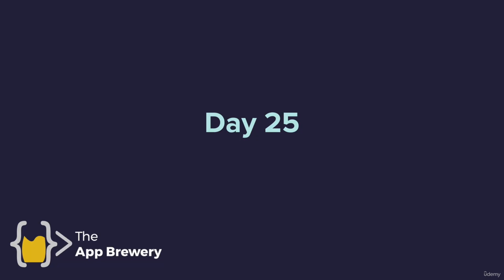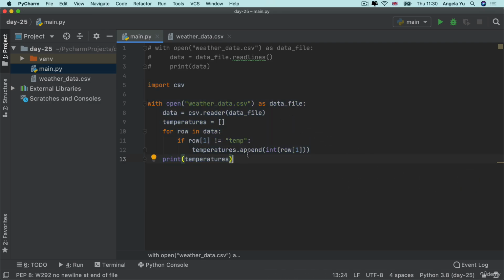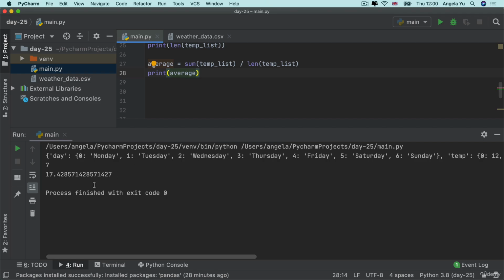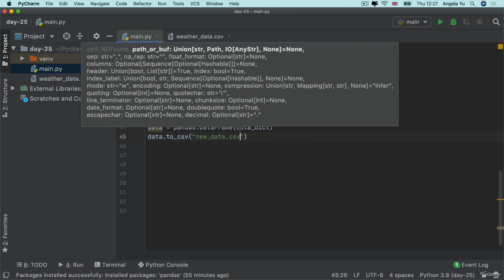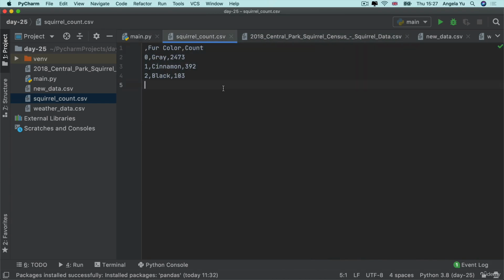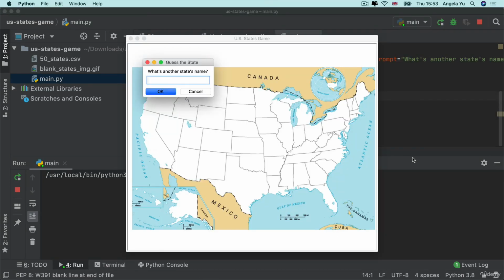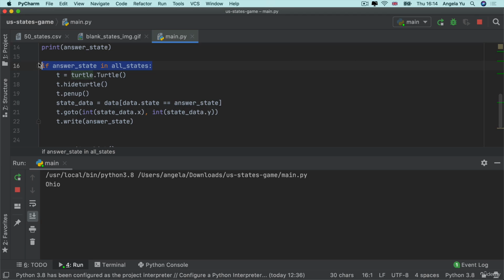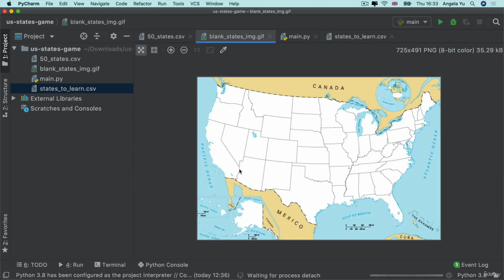[Day-25: Intermediate] Working With CSV Data And The Pandas Library || Visions of Dark Infinity